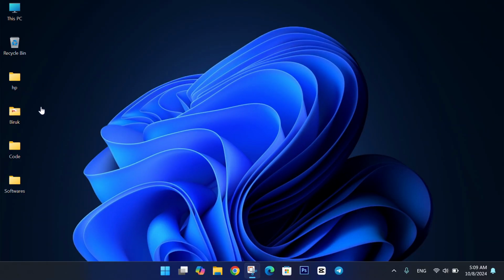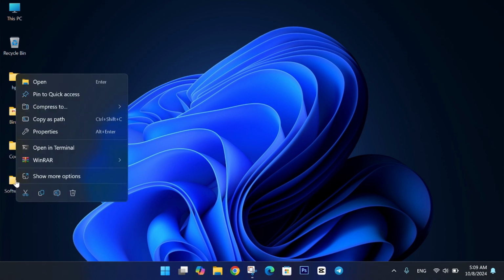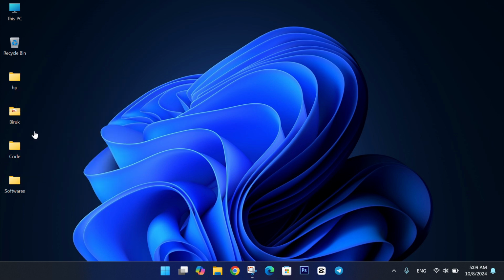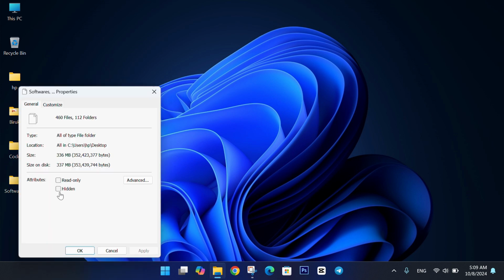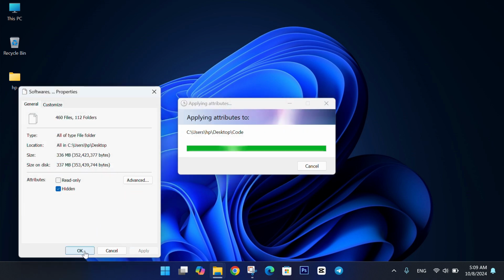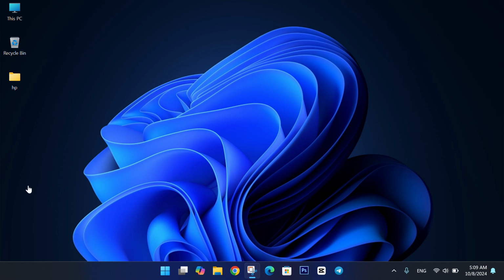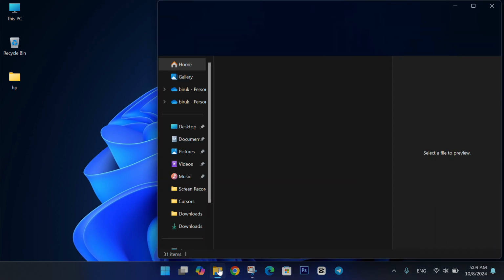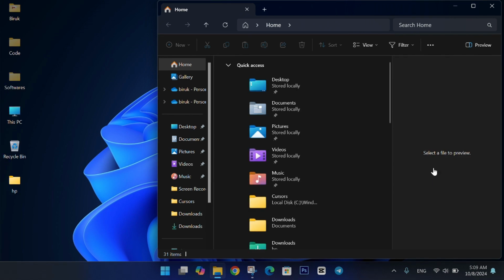How to Hide or Show Specific Icons, Folders, or Files on Windows Desktop | Easy Step-by-Step Guide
Want to declutter your Windows desktop or hide certain files and folders? In this easy step-by-step guide, I'll show you how to hide or show specific icons, folders, or files on your Windows desktop. Perfect for organizing your workspace or keeping your files private.

In This Video, You’ll Learn:

- How to hide icons, folders, or files on your Windows desktop
- How to show hidden items using File Explorer
- Simple desktop organization tips for Windows 10 and Windows 11